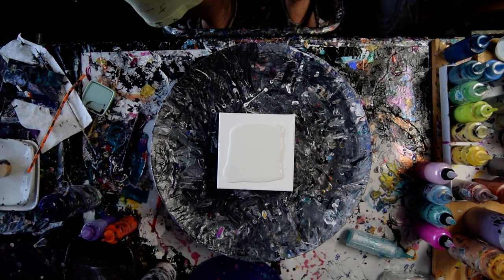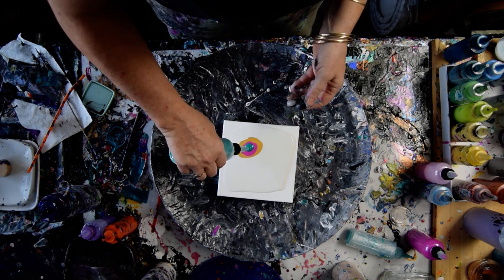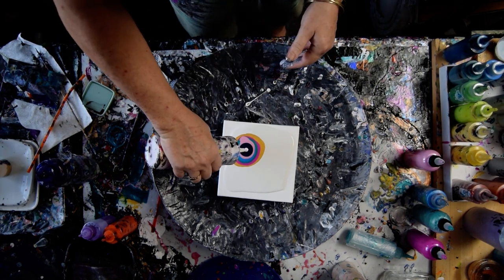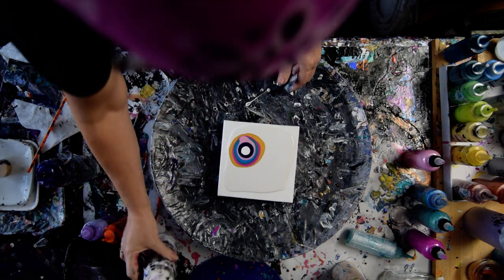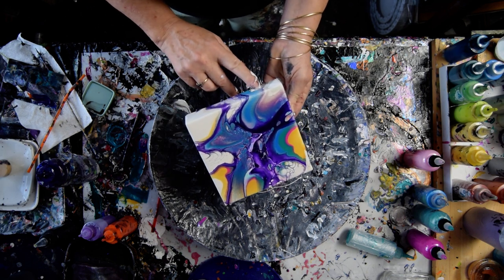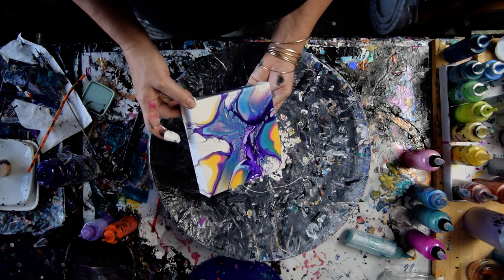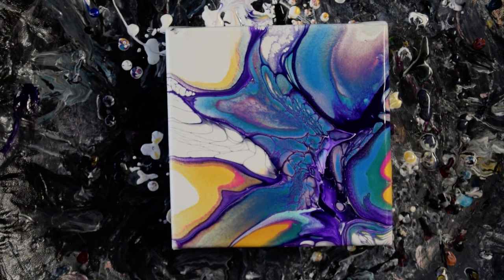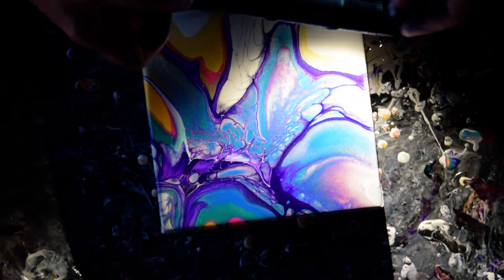#8495 Butterfly Bloom & Slug 🤓 Prizm Pour Contemporary Art Fluid Acrylics 1.05.2022intuitive art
Mayan Gold -Pink Diamond-Neptunes Gaze-Frozen-Frosted Berry

When inquiring about purchasing a YouTube Video created artwork, please include the date and file reference number found at the end of every video title. Thank you for your thumbs-up; it is immensely appreciated!

I am using a 6" x 6"x2" stretched canvas.  In this video, the paints I use are Prism pour colors (1/3)acrylic paints mixed with 1/3 Vivid Poly Pour both available from Colour Arte to help them flow more easily. The last 1/3 is half GAC 800 mixed with Floetrol. Distilled water is recommended if further thinning is required. Mixed paints are stored in 5oz. I strongly recommend using GAC 800 added to all mixtures to avoid crazing, especially if you have not allowed the paint to stretch as far as it will go. GAC 800 by Golden is a recommended addition to both colors and base pillow paint. ( Latex House paint, white semi-gloss from Color place Walmart brand).
Almost any latex semi-gloss brand will work to the best of my knowledge.

To release any air bubbles in the paint that might result in hard dry bubbles a sharp object such as a skewer is used to remove the bubbles in evidence while the artwork is still wet.

The cell accelerator used to create a blooming effect is most often Amsterdam black or White mixed into Aussie Floetrol roughly 3/4 Aussie Floetrol1/4 paint that can also be a half and half mixture depending on your preferences. An alternative Cell activation recipe using American Floetrol (same ratios)must include 10 drops of Minwax pre-stain wood conditioner added for every 2 ounces of mixed paint. Other recipes for drops added may vary. This works for me.